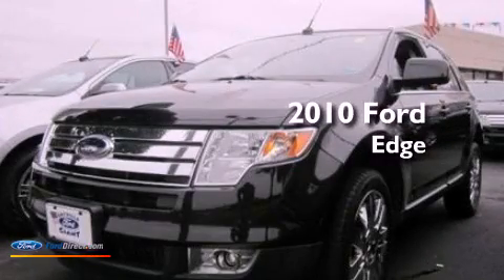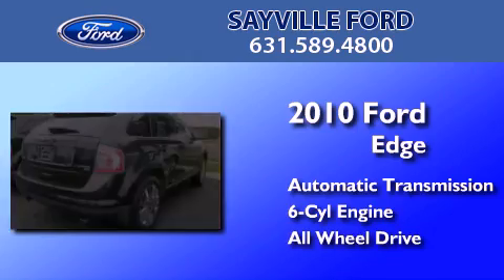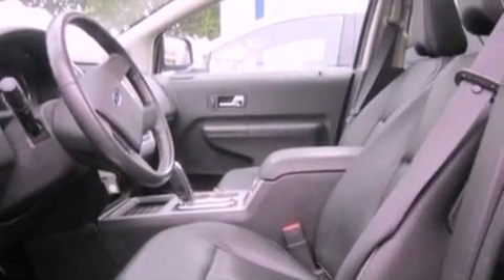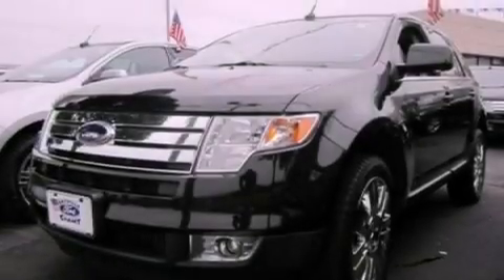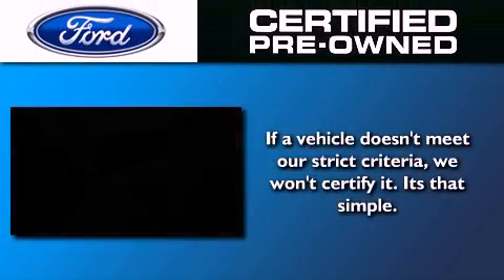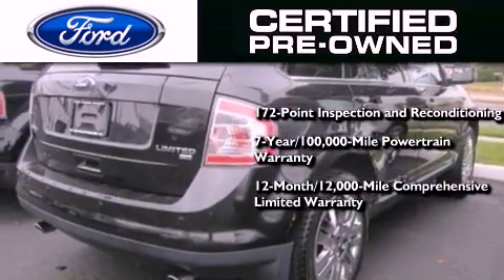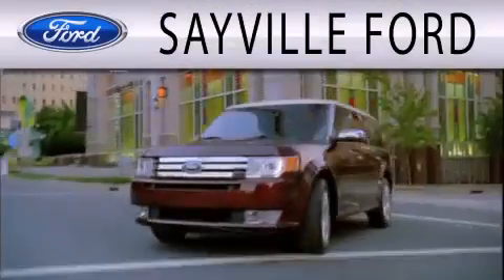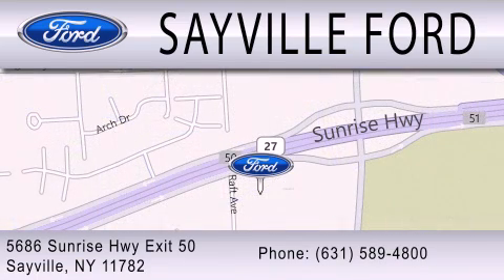2010 FORD EDGE Sayville NY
Year : 2010
 Make : FORD
 Model : EDGE
 Engine : 3.5L V6 24V MPFI DOHC
 Trans . : 6-SPEED AUTOMATIC
 Exterior : TUXEDO BLACK METALLIC
 Miles : 27,426
 Interior : CHARCOAL BLACK
 Stock : 15096